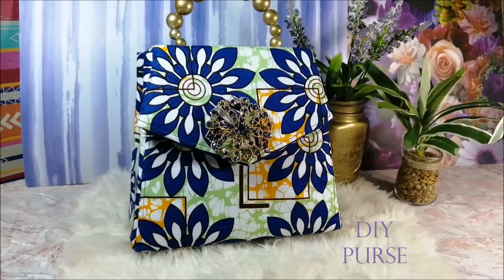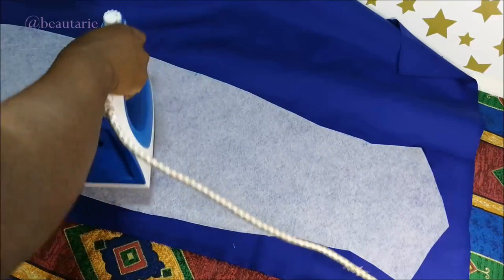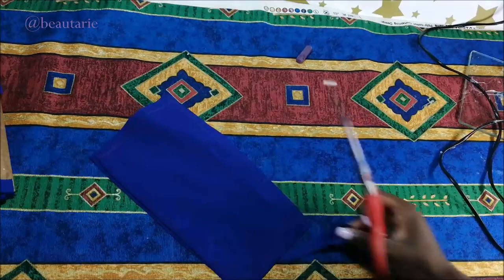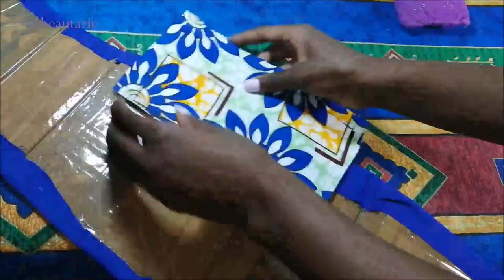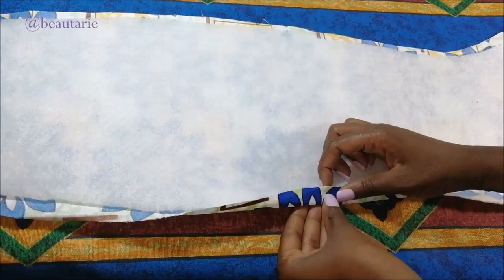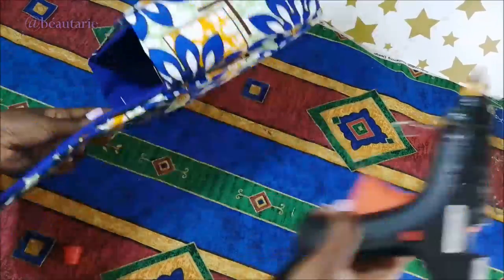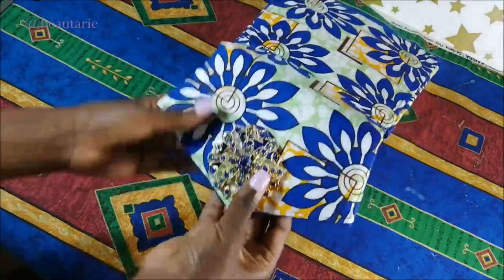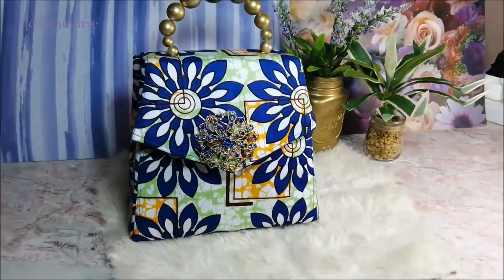DIY Gorgeous Purse/Handbag from Cardboard/Carton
Materials
African print Fabric
Lining fabric
Interfacing
Hot glue gun
Padding/batting
Cover buttons
Scissors/Pinking shears
Sewing machine
Tape
Magnetic snap fasteners
Needle and thread/twine
Measuring tape and ruler